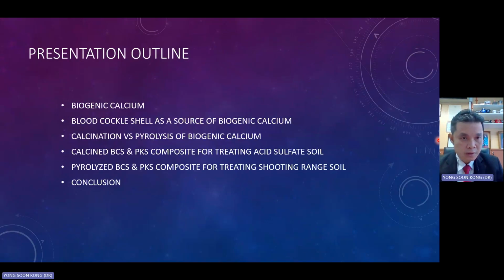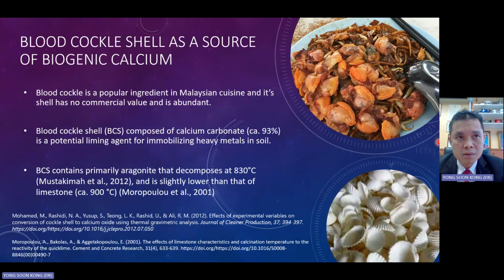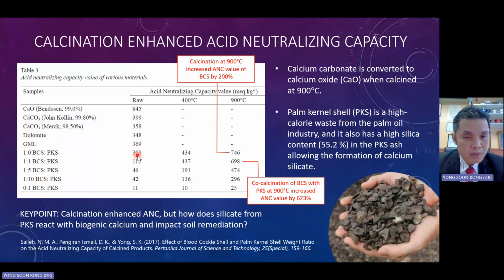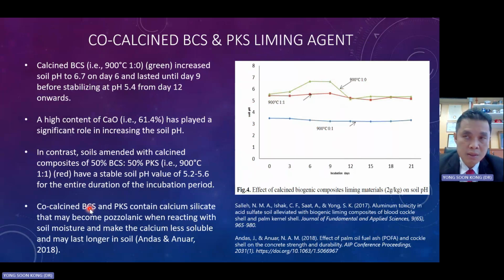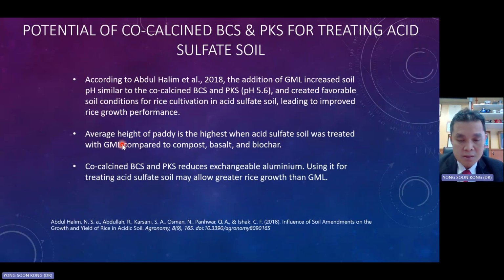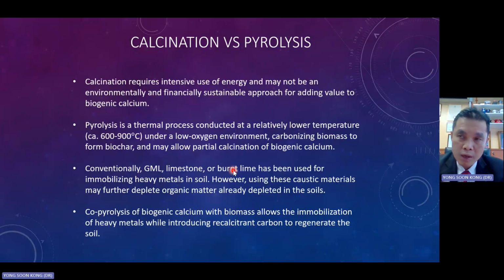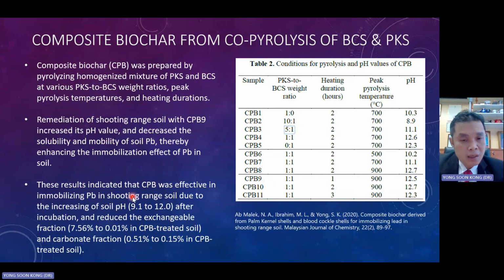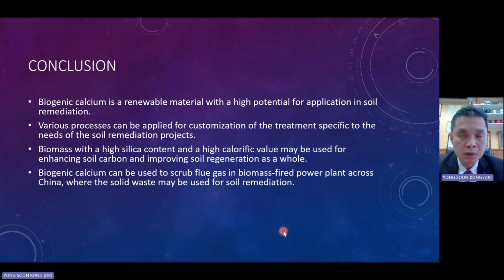Utilization of biogenic calcium for treating acid and toxic elements in soils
INVITED SPEAKER
The 6th International Conference on Soil Pollution and Remediation (SOILREM 2023)
November 6-8, 2023, Nanjing, Jiangsu Province, P. R. China
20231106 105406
MS Teams Meeting Recording